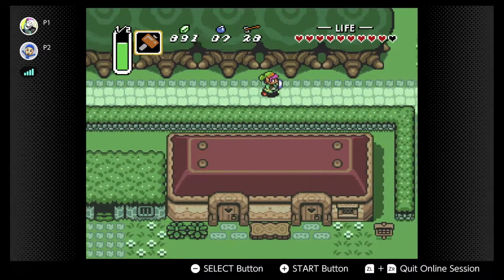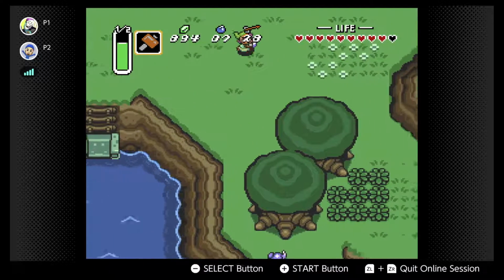The Legend of Zelda A Link to the Past - Part 6 - The Retro Games Show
Part 6 of our The Legend of Zelda A Link to the Past Let's Play!